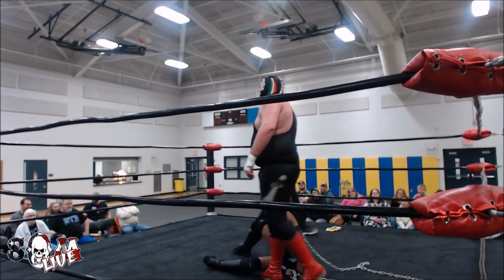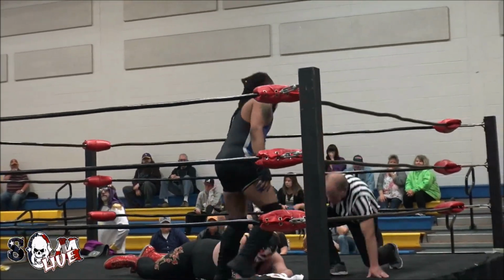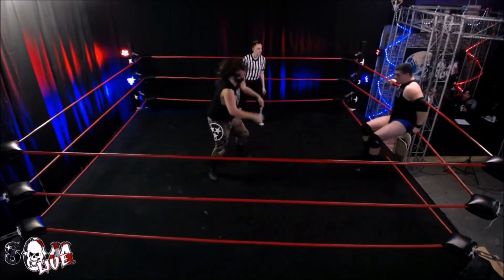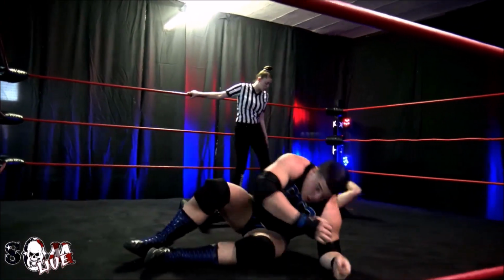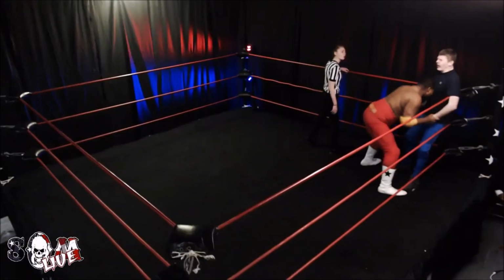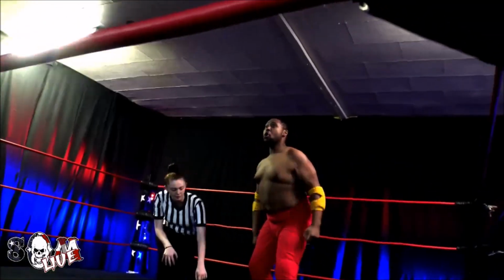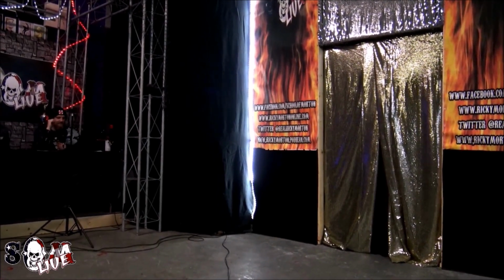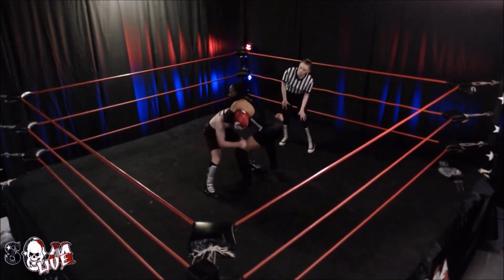SOM Live March CW week 2